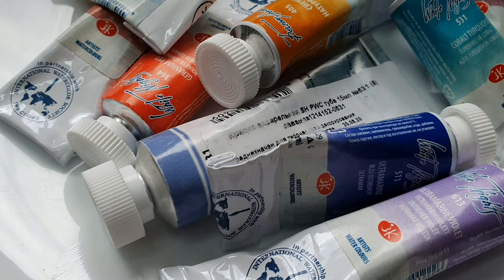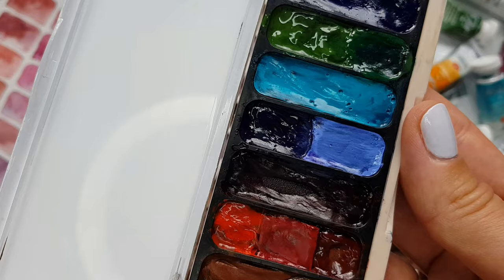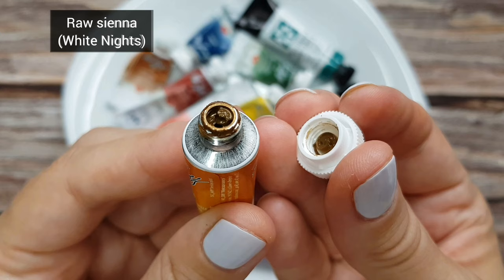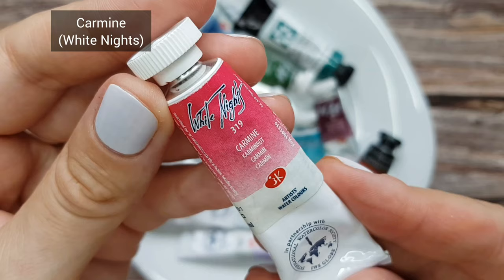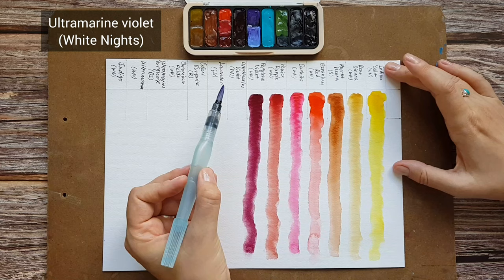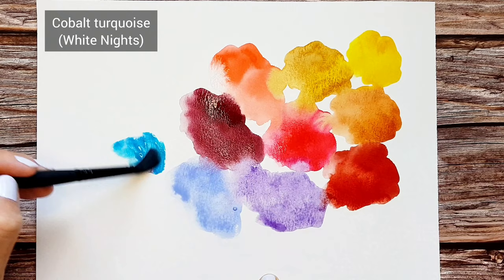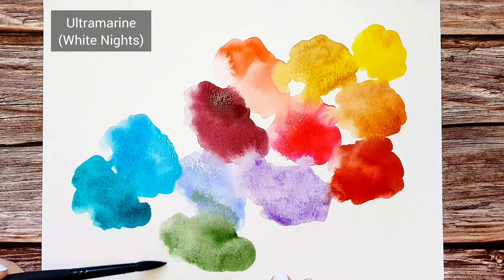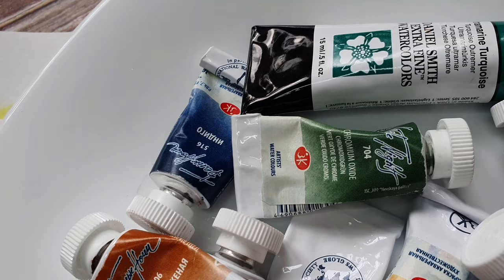Limited watercolor palette / Swatching watercolor paints from my new DIY portable watercolor palette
In this video I'm swatching watercolor paints I currently have in my limited watercolor palette. I also talk about my new diy portable watercolor palette idea